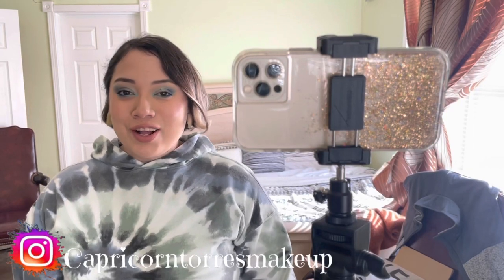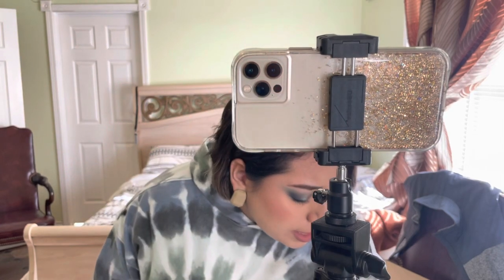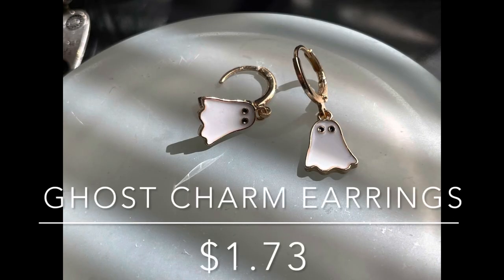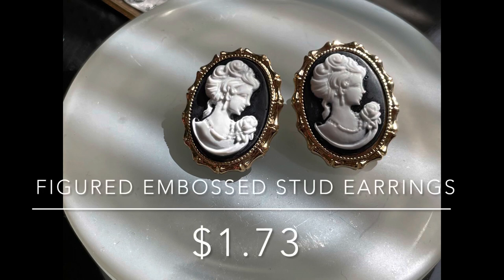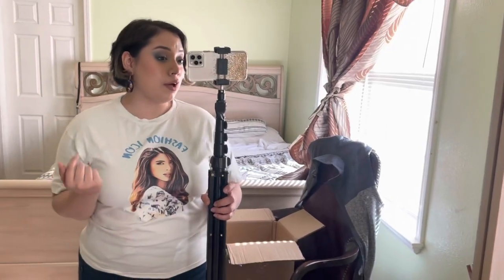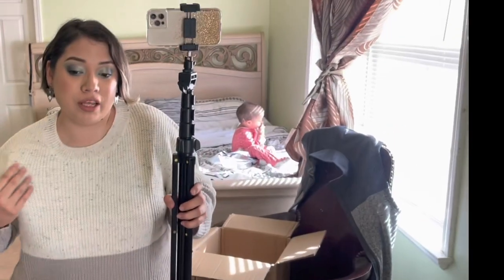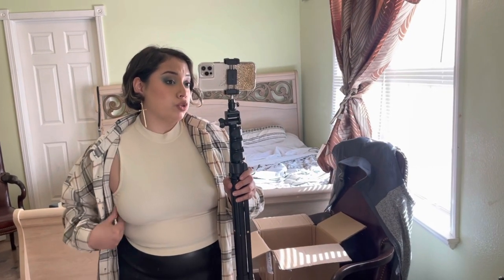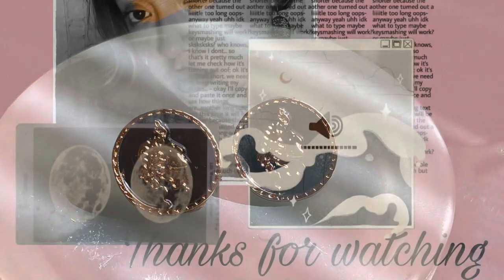SHEIN CLOTHING/JEWELRY HAUL | Size 14 plus size. Fall / winter attire:)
Hello everyone, Happy thanksgiving!!! Or Happy holidays!! I hope you enjoy this haul, it is my first time doing this type if videos. If you like 👍🏼 this type of content, please let me know that way I can plan ahead. Also what BRAND should I do next??…..

ARTIST : Prod.RIDDIMAN
& lofi piano Type beat- Dream girl by BEATS BY CON

Items listed👇🏼. In order of the vid.

1. Plus slogan and floral print sweatshirt

2. SHEIN X Nora Ink floral & animal print drop shoulder tee

3. Ghost charm earrings

4. Geometric stud

5. Plus colorblock drop shoulder sweater

6. 4 PCs chain design rings

7. Figure embossed stud earrings

8. 1 pair Figure graphic oval drop earrings

9. SHEIN X shilat Eliav Figure & slogan graphic tee

10.Hearts & skull decor drop earrings

11. Plus Two toned drop shoulder sweater

12. SHEIn Basics Plus high waist PU Leather skirt

13. SHEGLAM Late Night Lover Full Volume False Eyelashes-Manhattan

14. Plus Plaid Patched Pocket Drop Shoulder Blouse

15. Plus 4pcs Solid Ribbed Knit Tank Top

16. Sword Drop Earrings

17. 1pair Figure Embossed Round Earrings